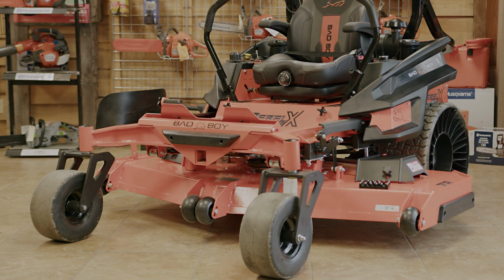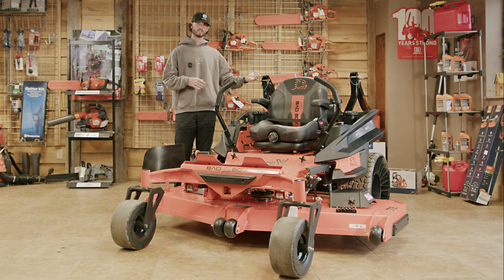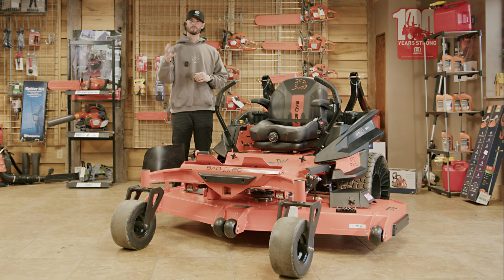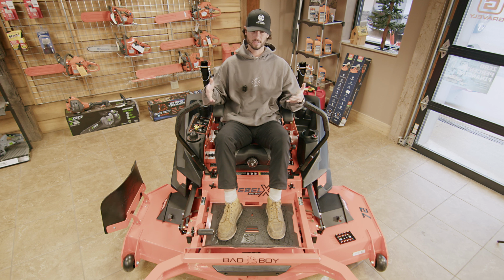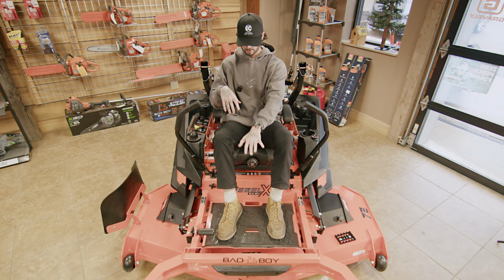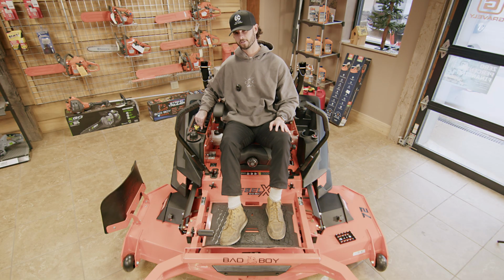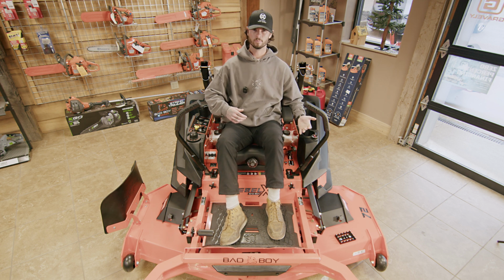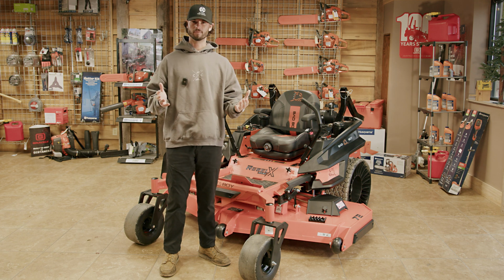The ALL NEW: The Bad Boy Rebel X Limited Edition Zero Turn Review.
Welcome back to CNC Outdoor, where today we're showcasing the limited edition Bad Boy Rebel X, a beast of a mower with either a 72 inch or 61 inch deck. Powered by the reliable 37 horse EFI Vanguard engine, this machine packs a serious punch. Join us as we take a closer look at its power and performance.

Built on the legacy of classic Bad Boy Mower performance and strength, the new Bad Boy Rebel X Zero-Turn Mower takes everything you love about our Rebel mower, and dials it up a notch. It's proudly made at our Batesville, Arkansas headquarters using a heavy-gauge, all-steel, all-welded and fabricated 1.5˝ x 3˝ frame rail that's built to last a lifetime. And Rebel X features our legendary Armor-Tek deck that's made with quarter-inch steel, with sides that are 3/8” thick. Patented Dual Deck Support Isolators, with deck wear pad, help minimize damage from side impacts. The PEER maintenance-free spindles are made from strong ductile iron. It's commercial-grade strength that continues to break the rules.

If speed is what you need, you're going to love the Rebel X Zero-Turn Mower. Our newest addition to the Bad Boy line-up has been equipped with 5400 transaxles. They're faster and more robust, so you can take full advantage of any of our powerful engine choices. And you'll be rolling on Michelin® Tweels rear tires with renowned run-flat technology. These tires come with a revolutionary rear tread pattern that grips like a glove, so you can confidently mow any terrain. This mower also includes a striping kit, new floorboard mat, square drive arms and grips, plus a standard deck step. If you want to mow with an attitude, these innovations continue to change the game.

C&C Outdoor Power Equipment
212 E. Westbrook Rd, Brookville OH
2100 Quality Lane, Springfield OH